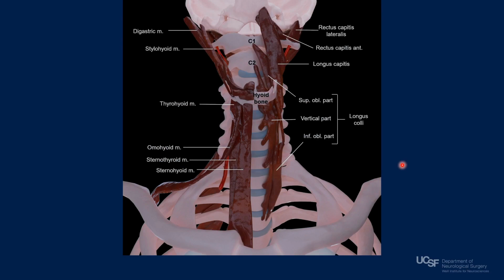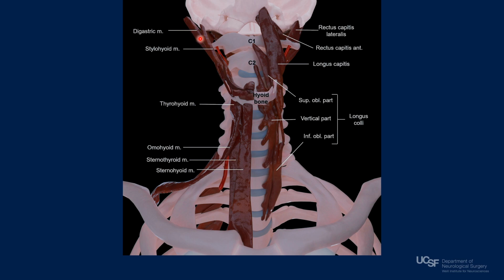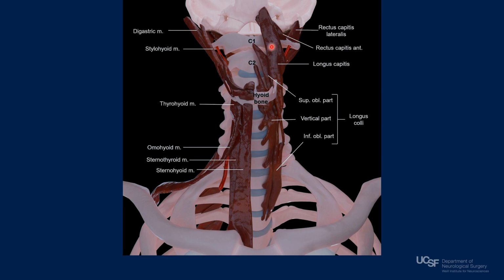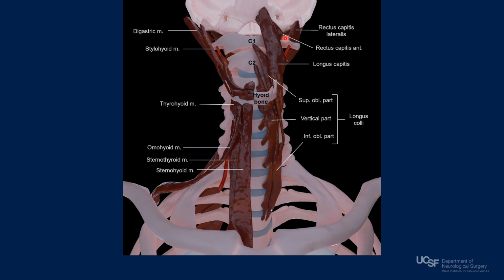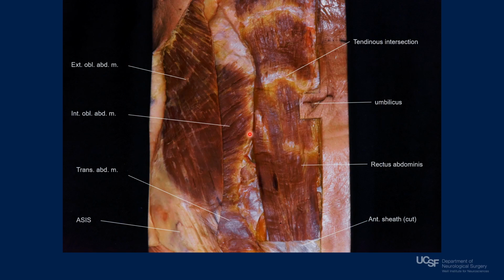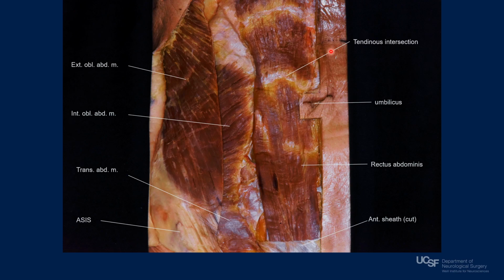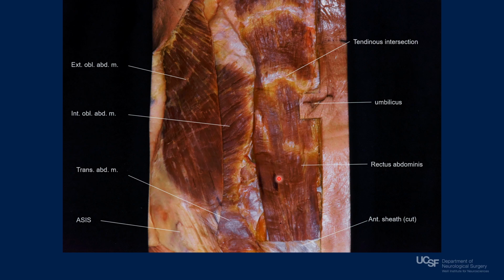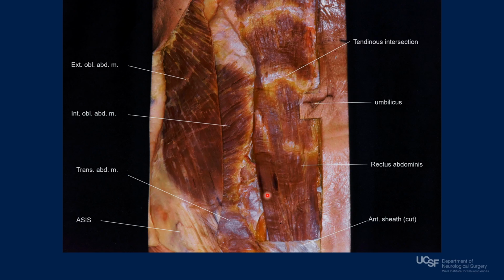Muscles Associated with the Spine (Part II) - Surgical Anatomy of the Spine